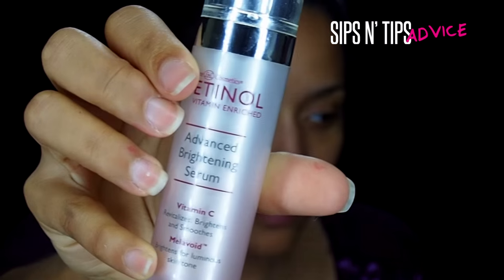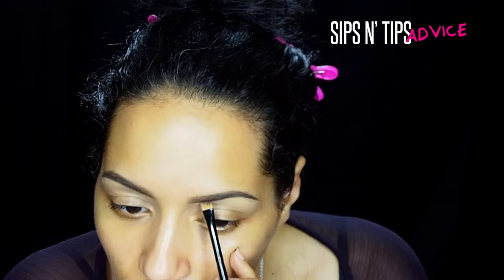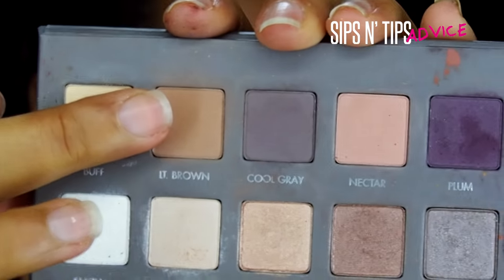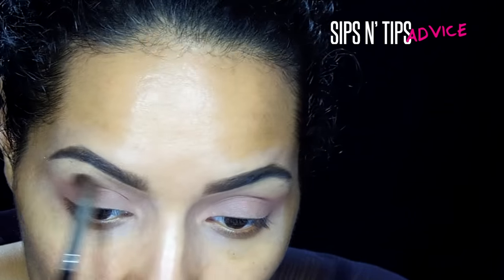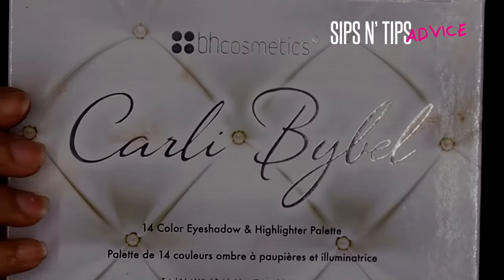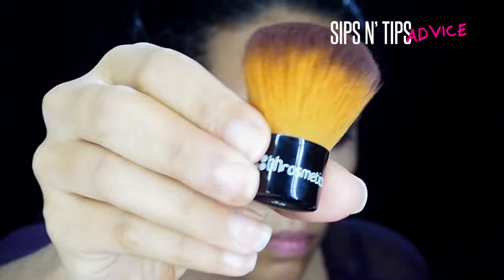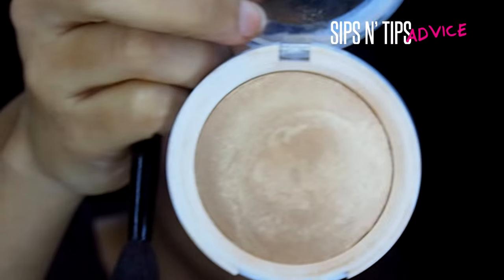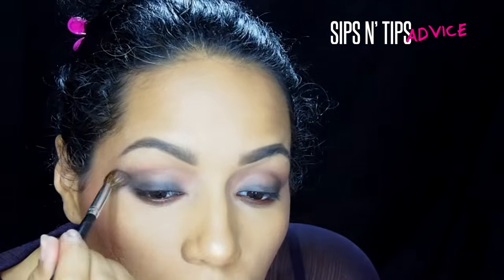HAILEE STEINFELD - LOVE MYSELF Makeup Tutorial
View this makeup Look from Hailee Steinfeld Vevo Music Video. To recreate this look, view list of products used below.

Sassi Eye lash glue
La Charme Wispy lashes - Beauty Store
L.A. Colors Cosmetic Eyeshadow Brush set

**My Camera Equipment Setup**
CAMERA + LENS: olympus om de m10 mark II
ADDITIONAL 25MM LENS
BACKDROP KIT
COLOR BACKDROP PAPER
RING LIGHT
STUDIO LIGHTS

SOCIAL MEDIA @sipsntipsadvice at Pinterest, Instagram, Twitter